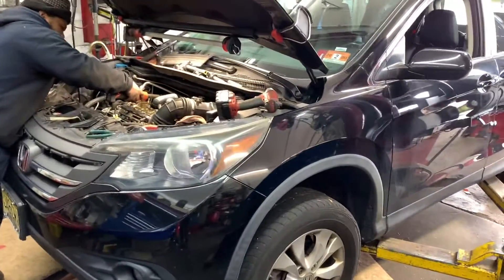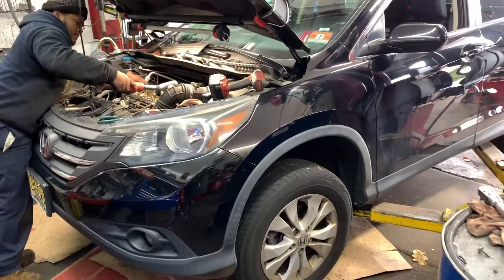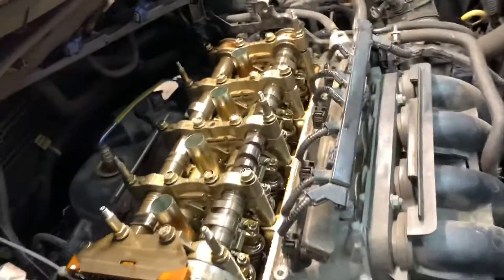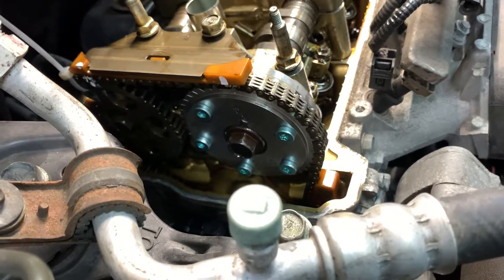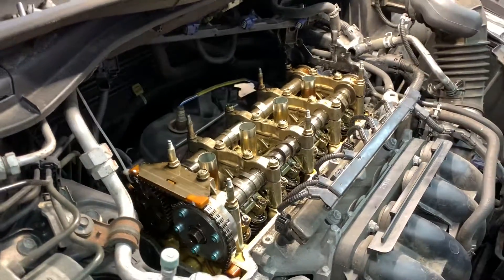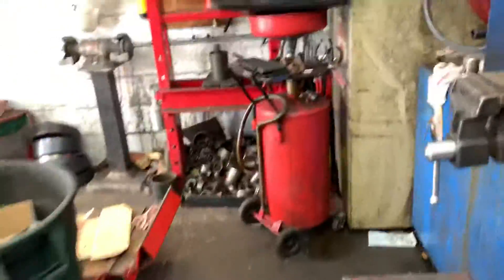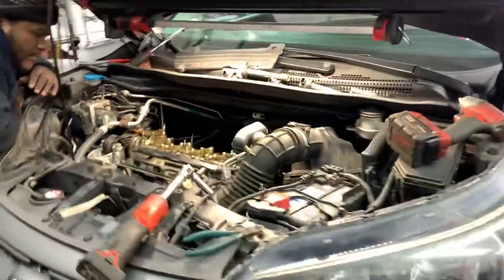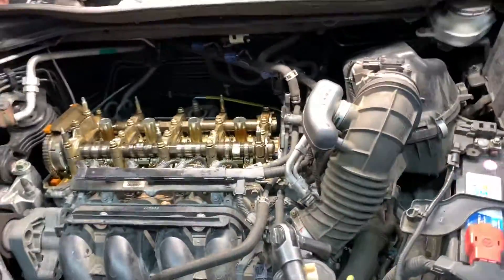Honda engine rattle noise FIXED!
VVT actuator causing a rattle noise when cold start the car in the mornings.
Don’t get ripped of by anyone saying it needs chains and stuff. The job is around 3 hours to do parts u need is like 300. This will fix your problem 100%